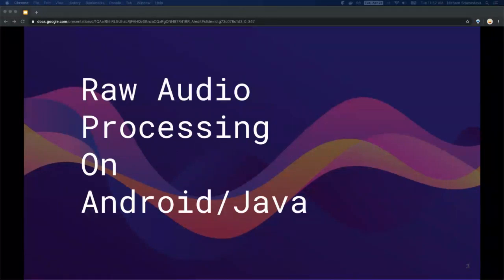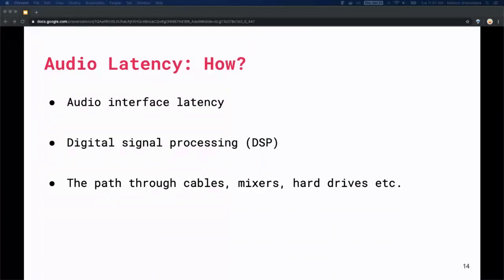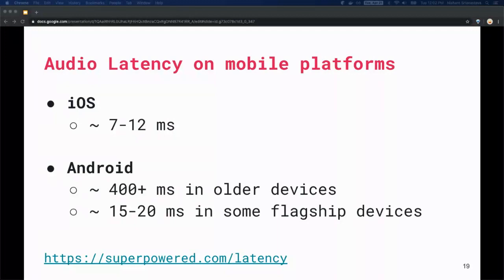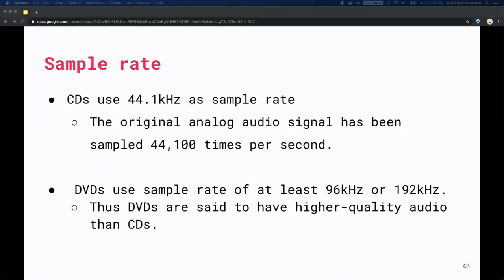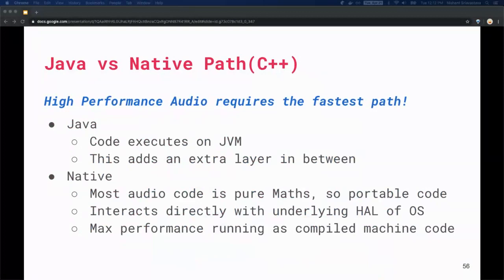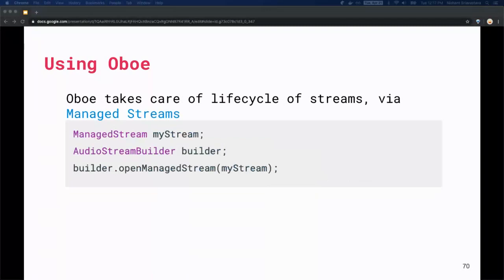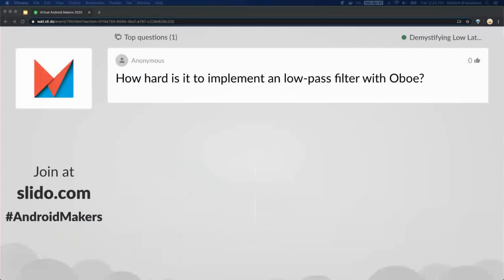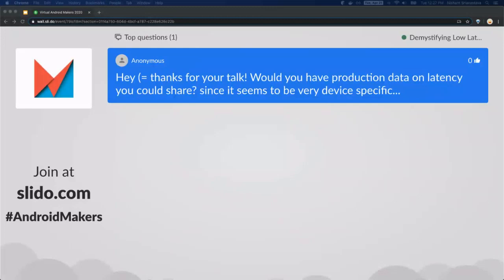Demystifying Low Latency Audio on Android by Nishant Srivastava, Crvsh EN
This session was given at Paris Android Makers 2020 by Nishant Srivastava, Crvsh.

Enabling an enhanced audio experience for your users is the topmost priority for developers who build audio processing apps. Android, however, holds dark secrets about low latency audio, thus making it harder for developers to build responsive audio apps and user experiences. This talk uncovers those dark secrets while also giving a quick rundown on working with Native code along with Kotlin and how the platform has evolved over time to fix the issues with Low Latency Audio. Towards the end, Oboe library for building real-time audio apps is introduced showcasing how it simplifies everything.